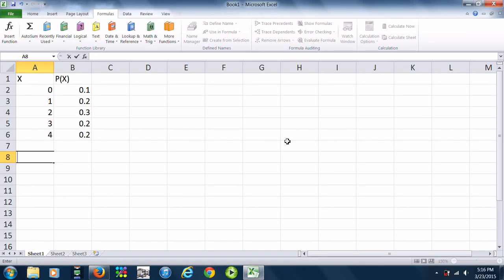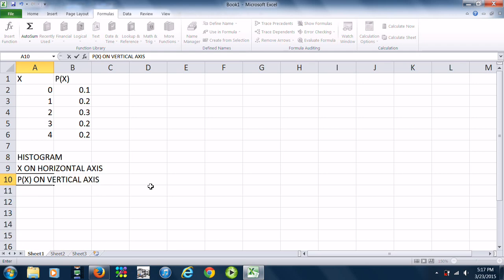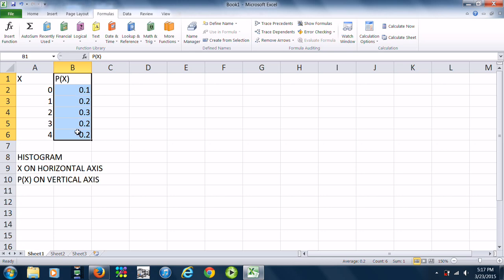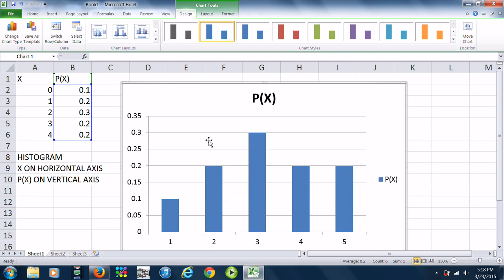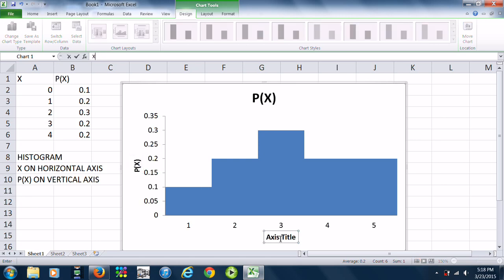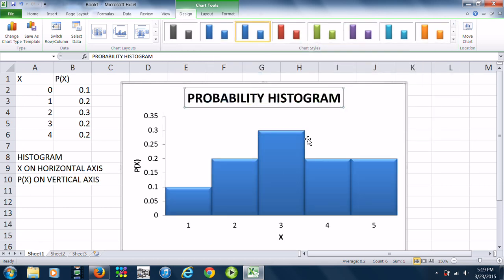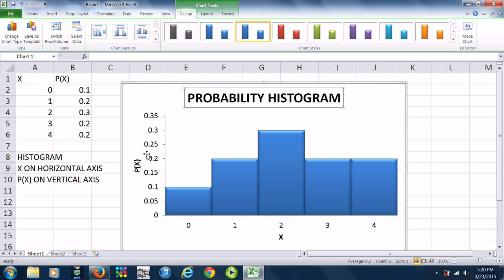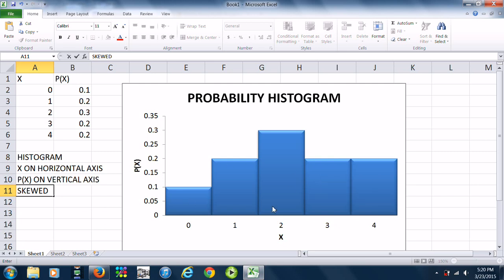PROBABILITY HISTOGRAM WITH EXCEL SIMPLE